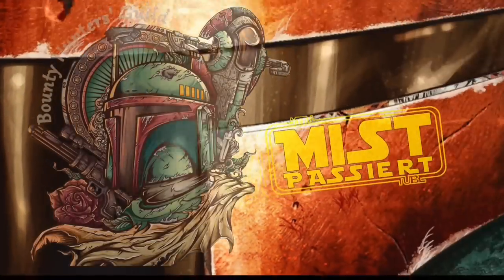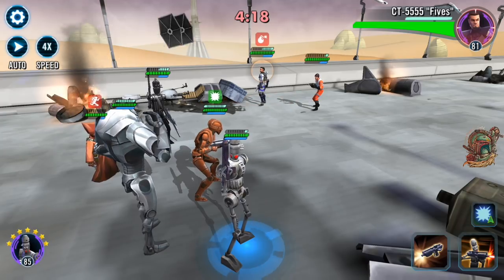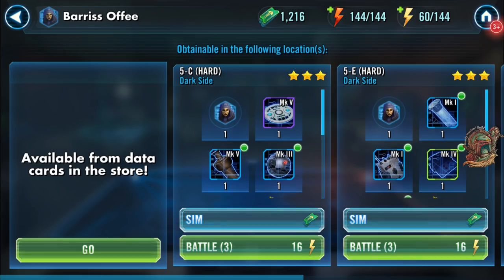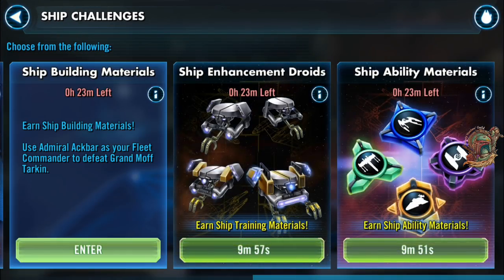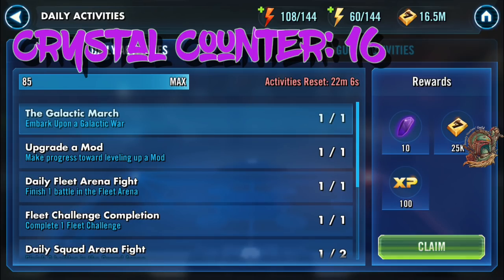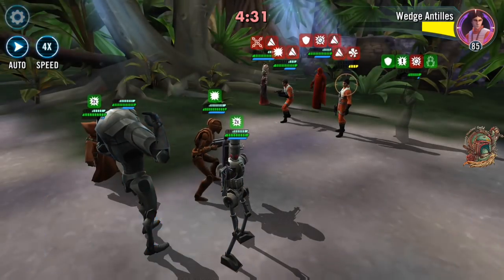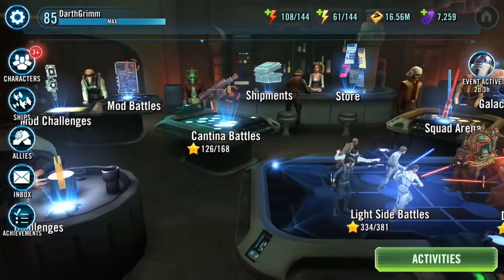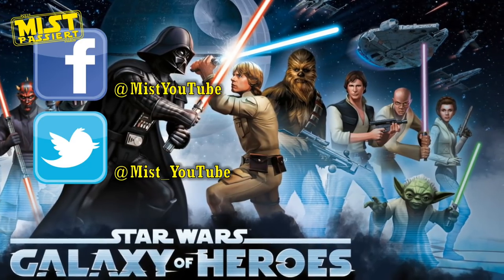Beginner's Guide: Daily Activities! SWGoH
My latest Beginner's Guide covers the updated Daily Activities grind! One of the nicest parts of this game is the amount of daily Crystals available to all players. In addition to your Galactic War rewards and Daily Arena rewards, Daily Activities are a great source of a decent amount of daily crystals! The best part about dailies is that you can get all of your activities done in a matter of minutes!

Daily activities WILL differ from level to level. Significant changes will be at 60, 70, 80, and 85.

By JediProd:
♪ ♫ Enjoy songs and animations with JediProd! ♪ ♫